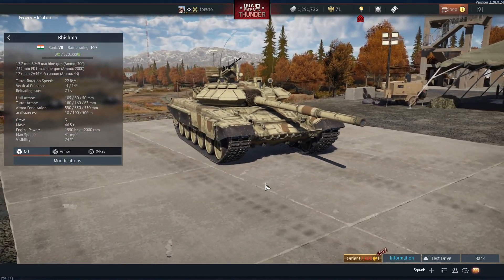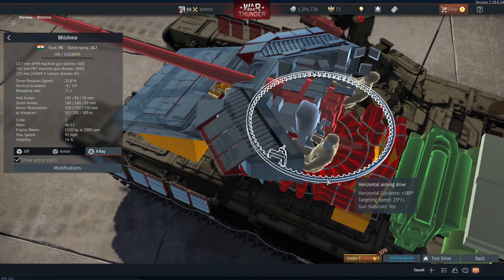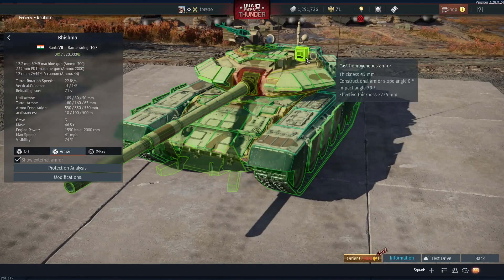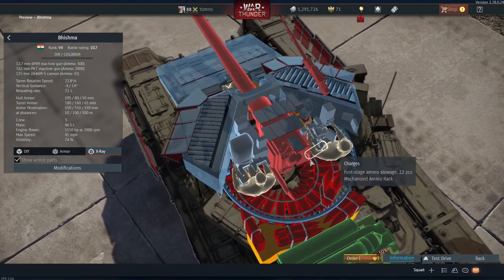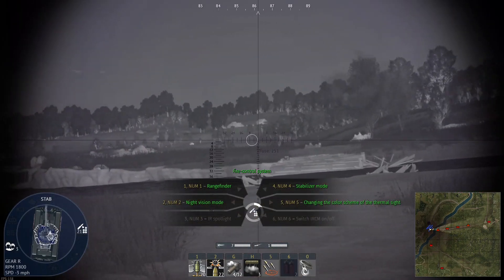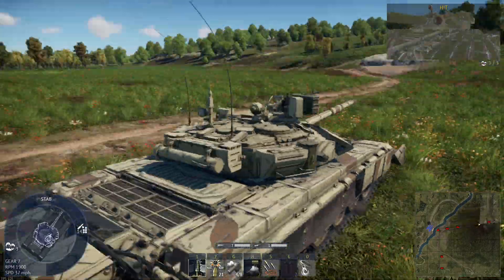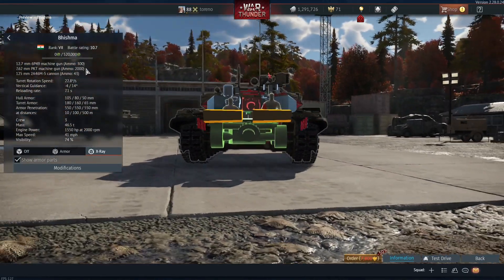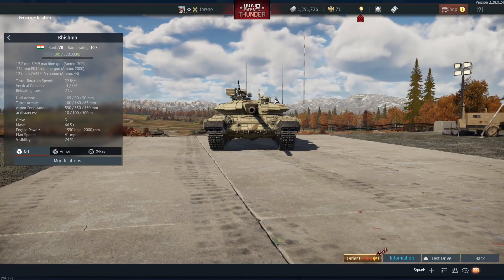Bhishma First Impressions - Sons of Attila Dev Server - War Thunder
Today on the Sons of Attila Dev Server I give my first impressions on the Bhishma, a T-90 variant used by the Indian army that will be coming to the British tech tree as a squadron vehicle!

So join me as we take a look at its stats, give it a quick test drive and discuss my thoughts on its inclusion into War Thunder, as well as some unfinished or incorrect aspects of this tank!